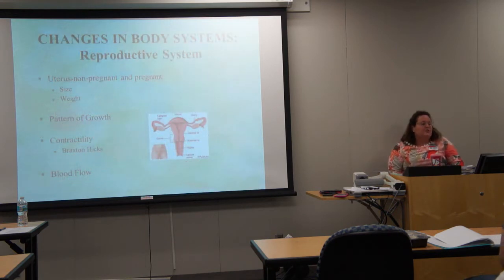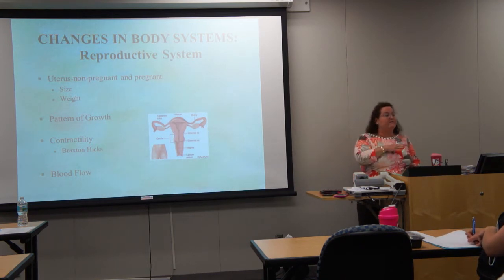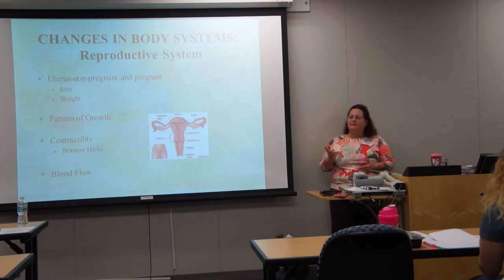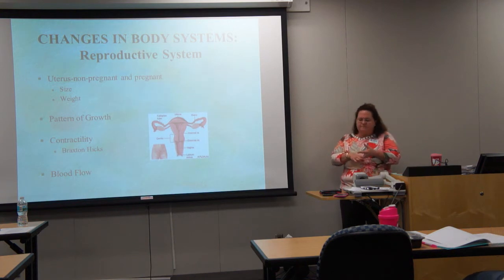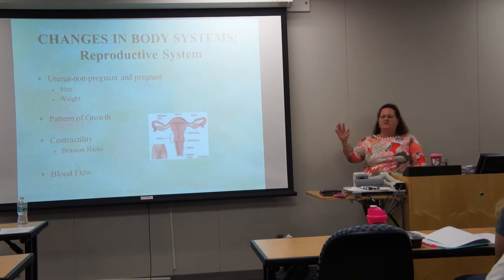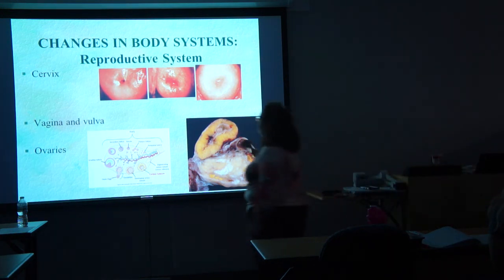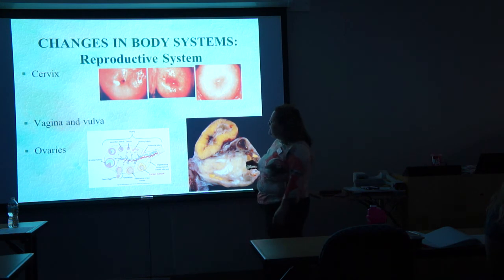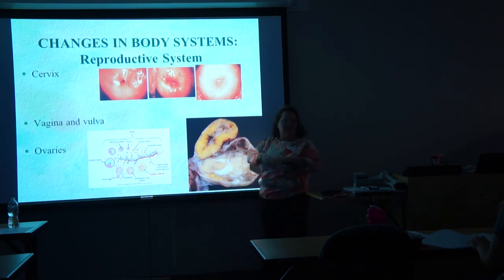part 2 cut off